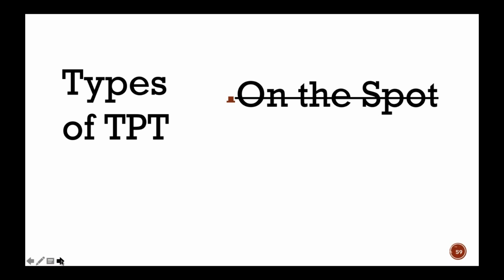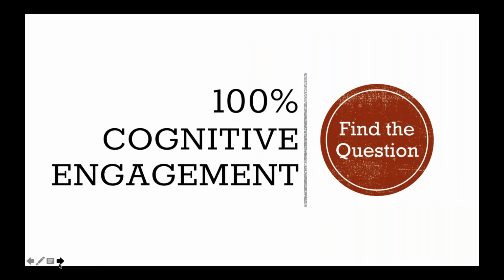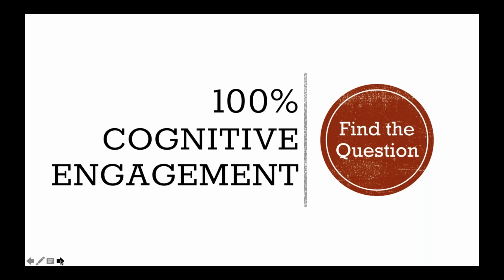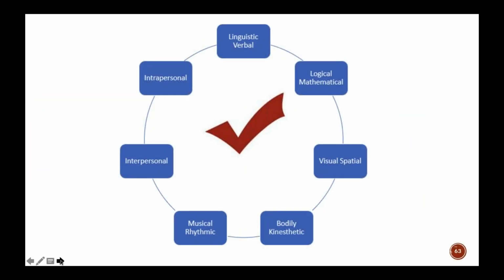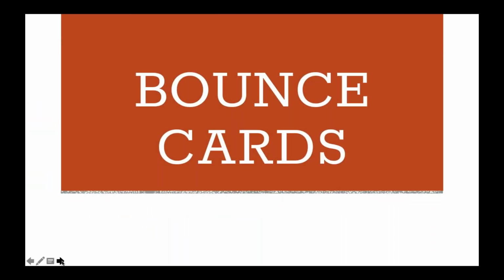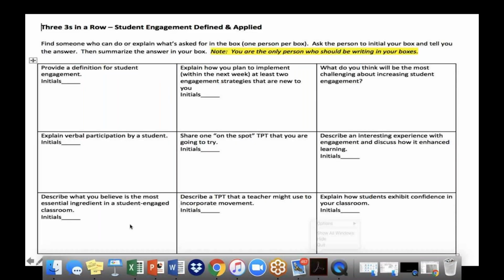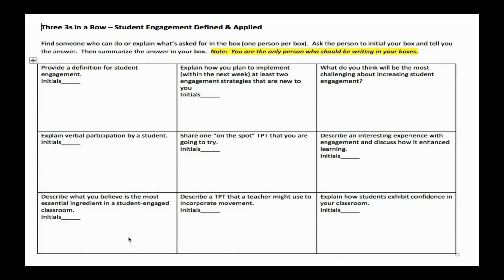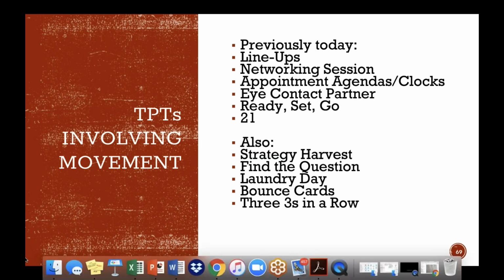KokopelliU TPT Session 6